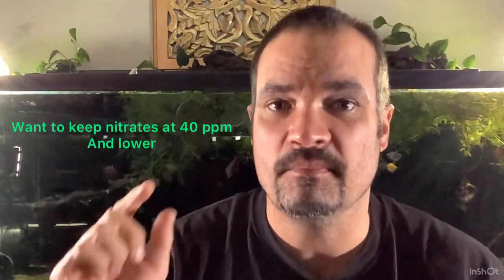If you water is not right your fish are gonna die!!